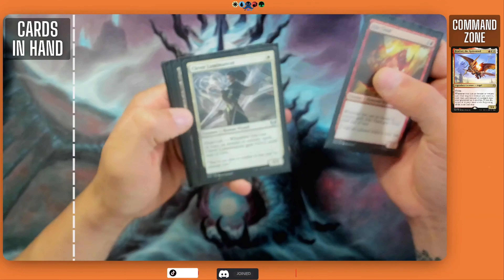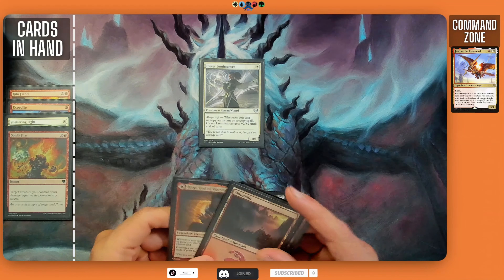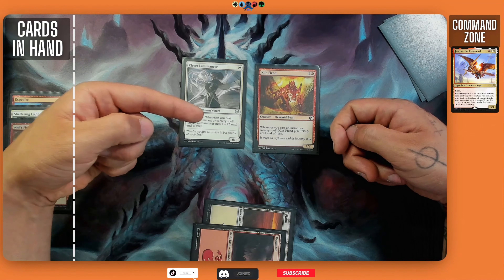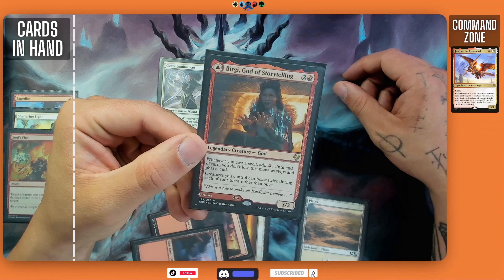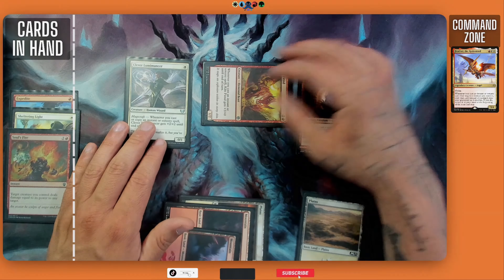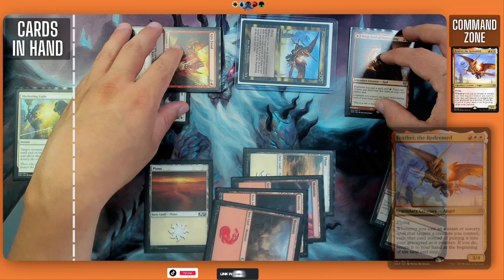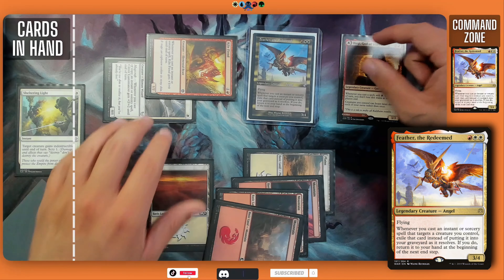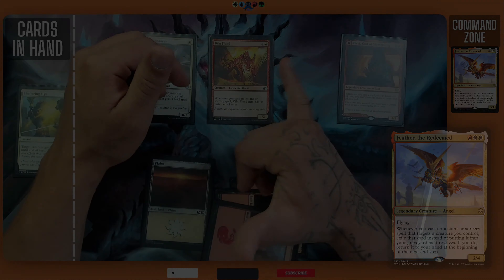Feather, the Redeemed Prowess Tribal Gameplay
Learn How to Play Feather, the Redeemed | Playtest Gameplay | EDH Deck Tech MTG | Prowess Tribal 2022

Opening: 00:00 - 00:44
Turn 1: 00:44 - 8:00
Ending: 8:00 - 8:26

Kevin Gonzalez
32 Durban Ave Box 183
Hopatcong NJ, 07843

Most Viewed

About me:
Family Friendly

Health, MTG, & Video games are some of my passions in life, and I am thankful that YouTube allows me to share that with all of you.

My Educational Background is below,
Bachelors | Physical Education, Health,  & Drivers Education (K-12) via William Paterson University
Associates | Exercise Science/ Personal Training Endorsement via County College of Morris
Certified Personal Trainer via AFPA & NCSF
Life Coach/NLP/Hypnotherapy via Tad James Company.

Name:
Reason for Email / What are your Specific Goals:
Availability/Time Zone:
Video Call/Phone Call:
Any questions you may have:

My name is Kevin, and I am grateful to have you here.